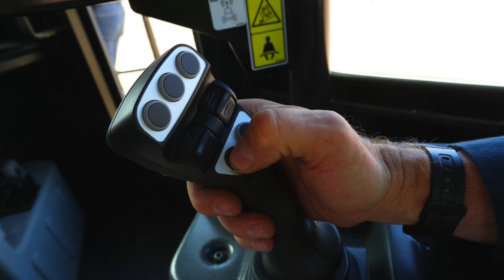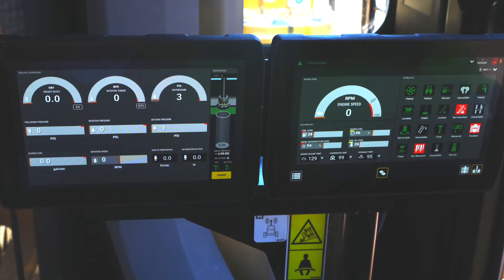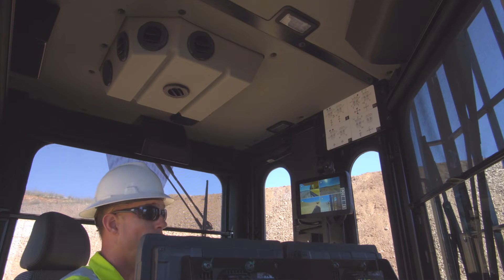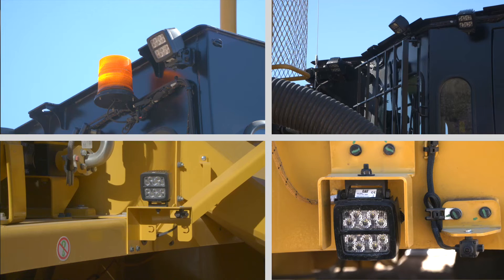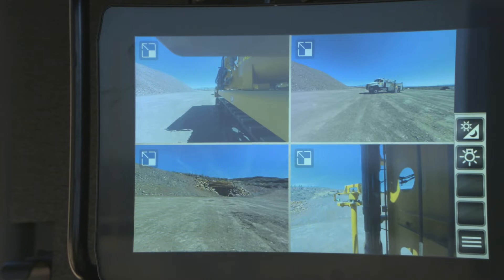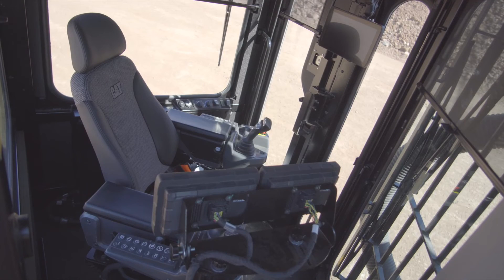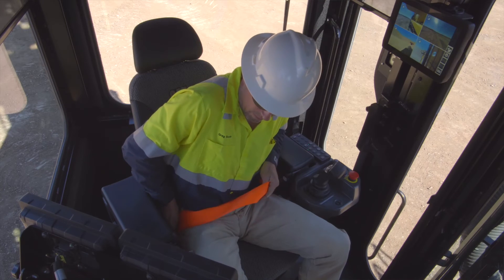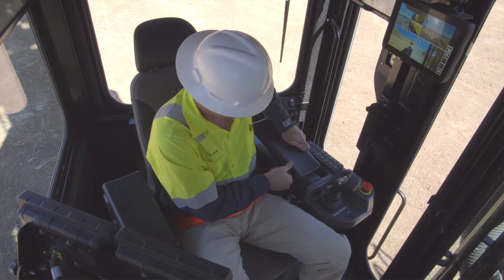MD6200 Rotary Drill — Cab and Operator Station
Take a look inside the cab of the Cat® MD6200 rotary drill and learn about the features and functions that make running this machine a world-class operator experience — from comfort and safety enhancements to automated functions that help operators improve accuracy and efficiency.